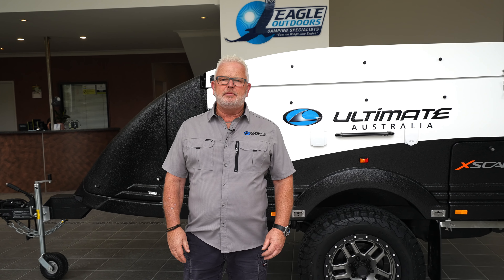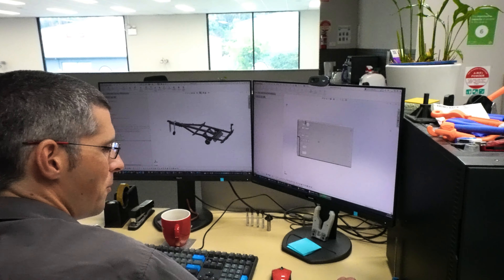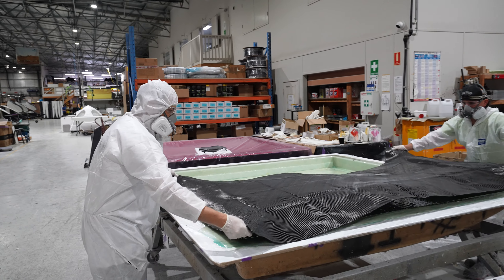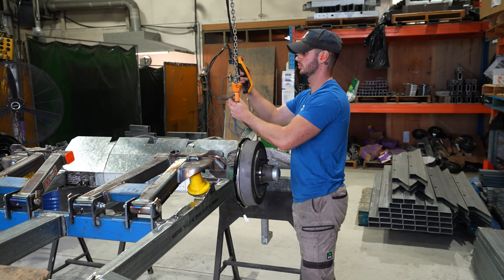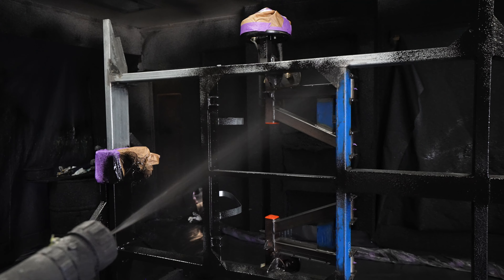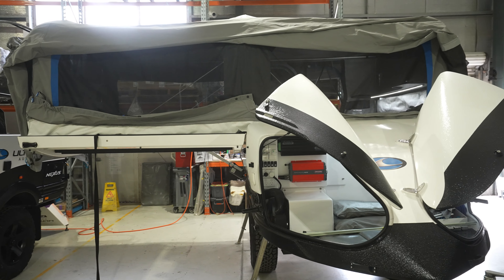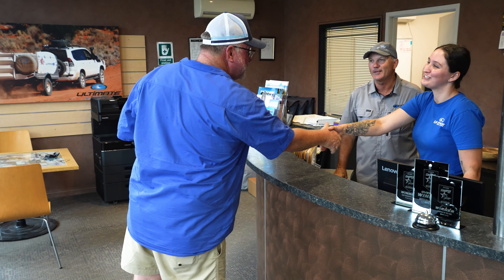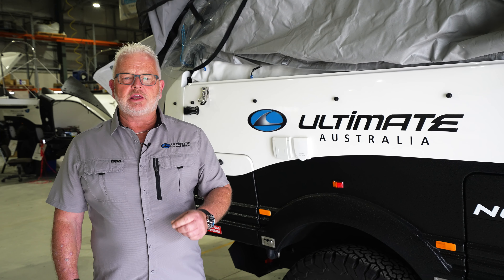Ultimate Campers Factory Tour 2024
Join us on this tour of the Ultimate campers manufacturing facility in Moruya, New South Wales.

We'll take you behind the scenes to see how these iconic, innovative and durable campers are built. From the initial design and fabrication stages to the final assembly, you'll get an inside look at the craftsmanship and attention to detail that goes into creating these top-of-the-line campers.